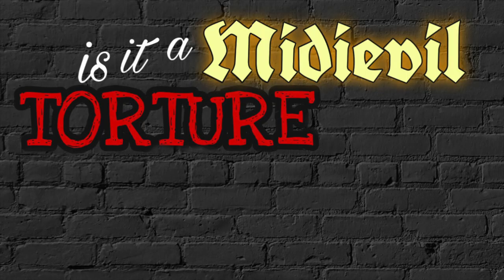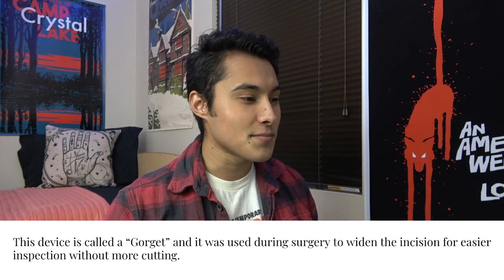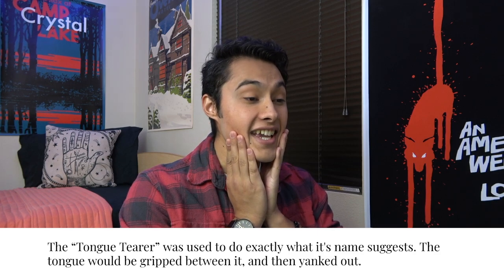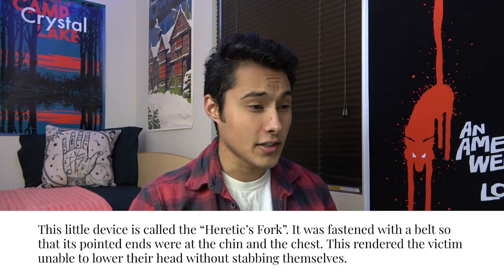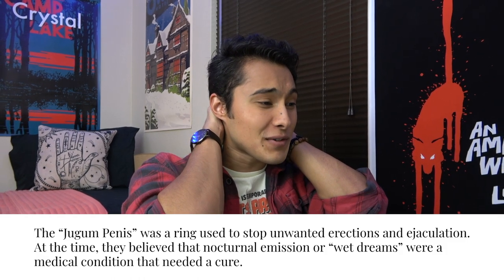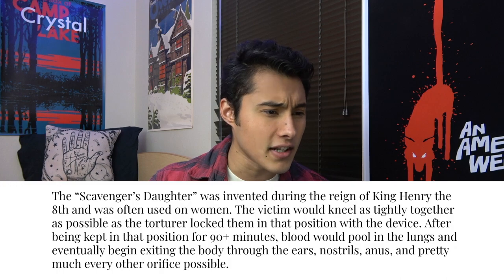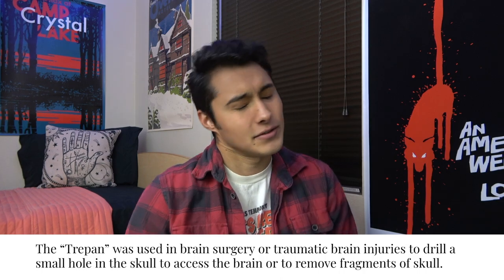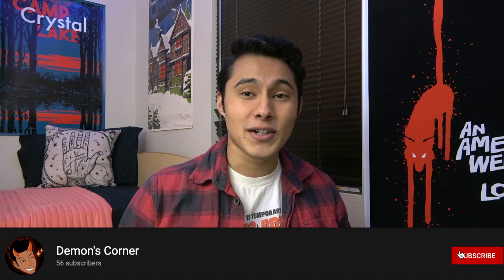Is it a Torture Device or a Medical Tool? | Reacting to Torture and Medical Devices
I blindly reacted to these historical medical and torture devices and tried to guess which was which. Either way, I'd hate to come face to face with these painful tools. Did you guess right?

~Stay Spooky Everyone!~